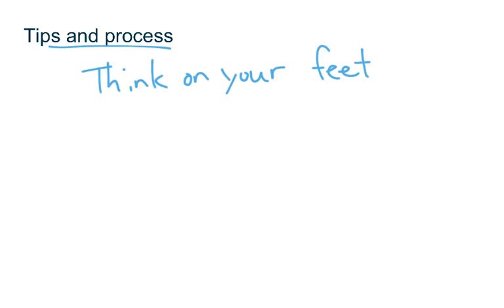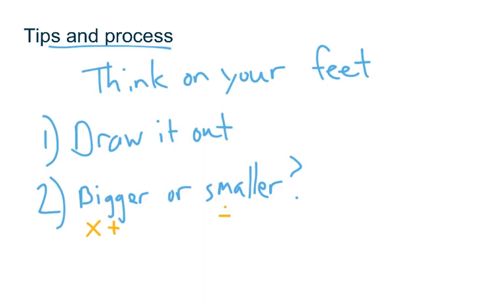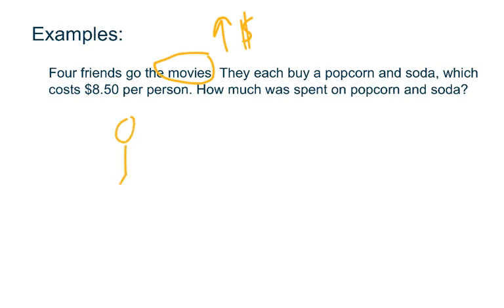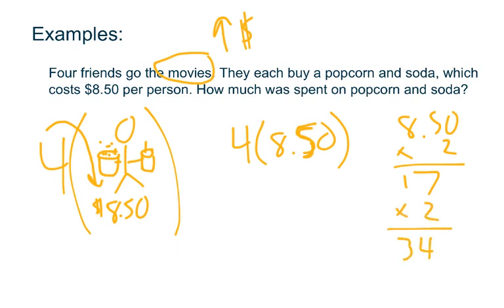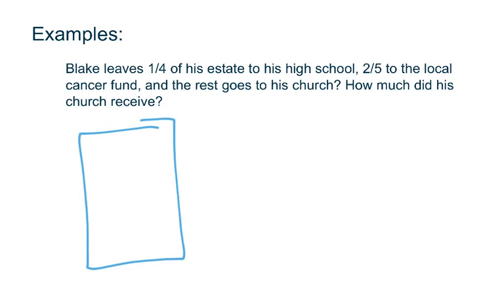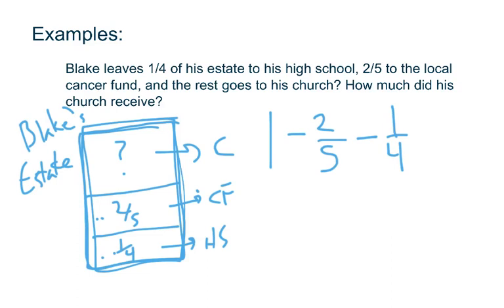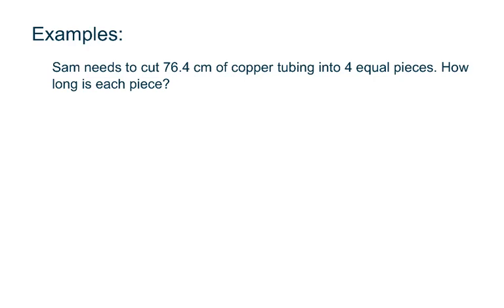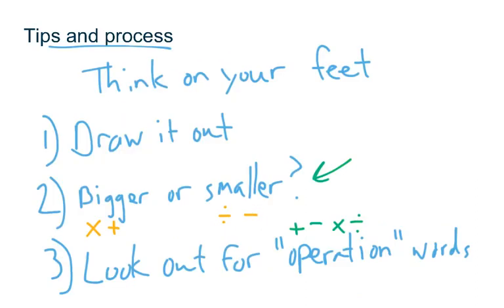Rational number word problems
No variables or equations